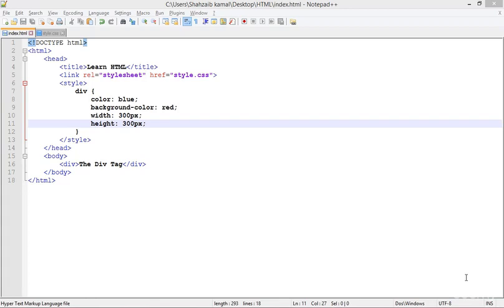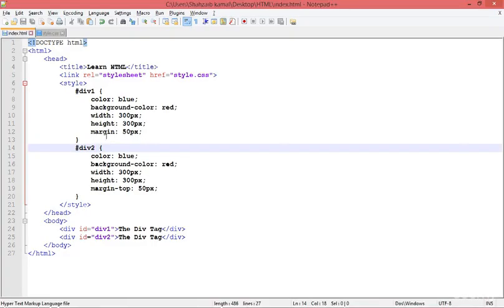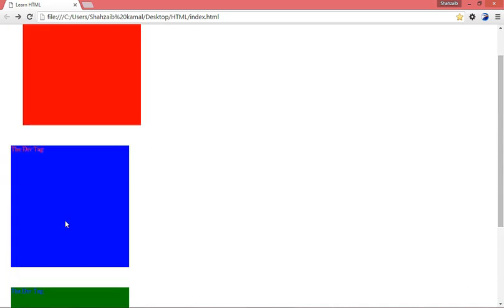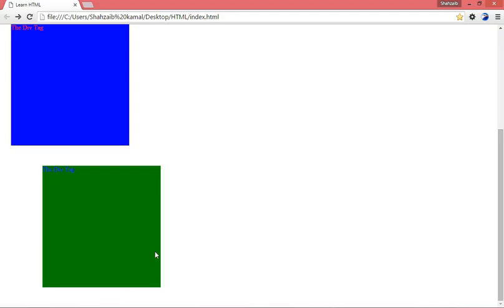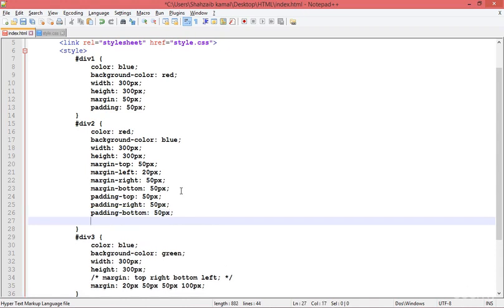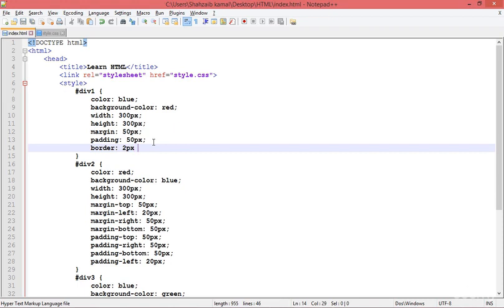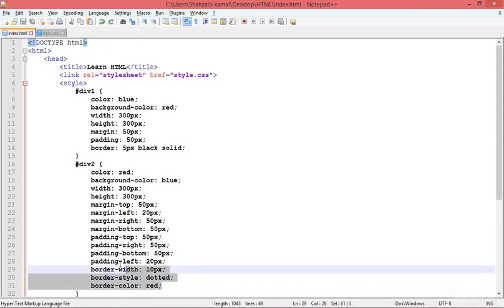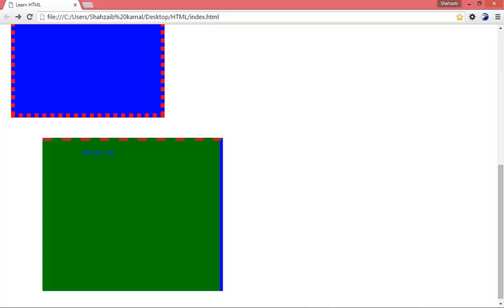26 CSS Box models